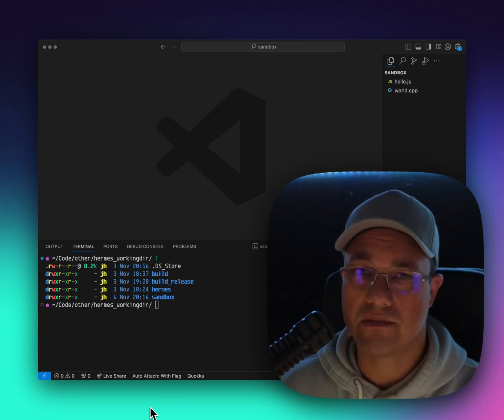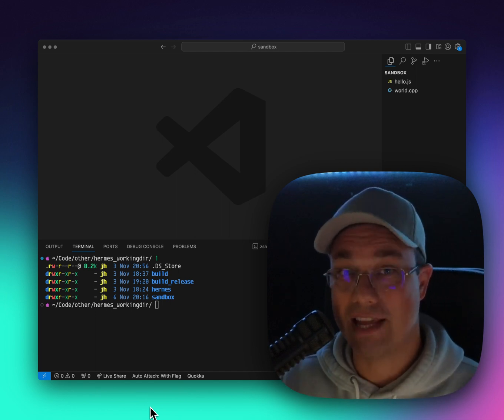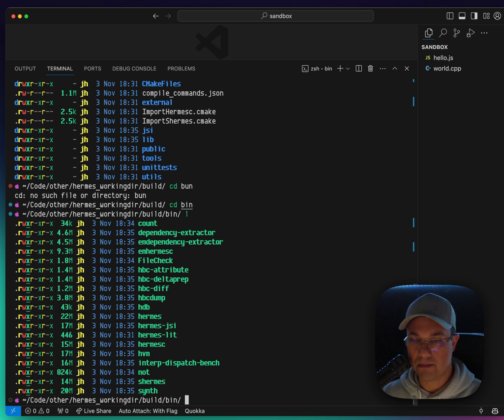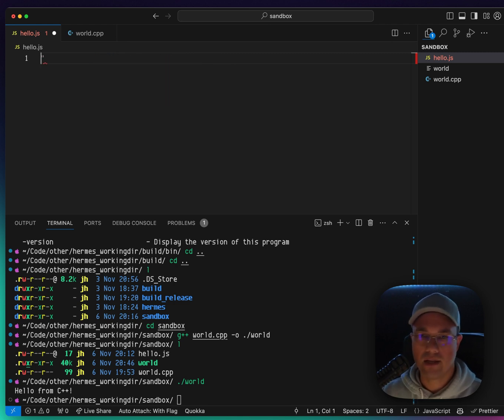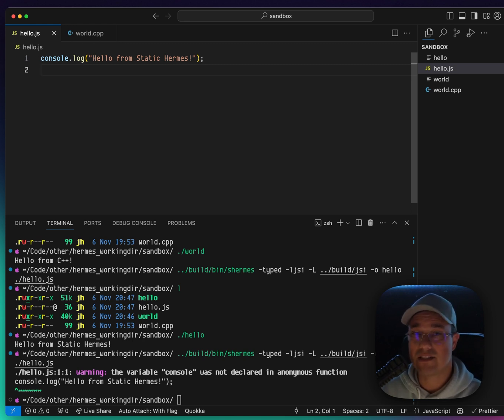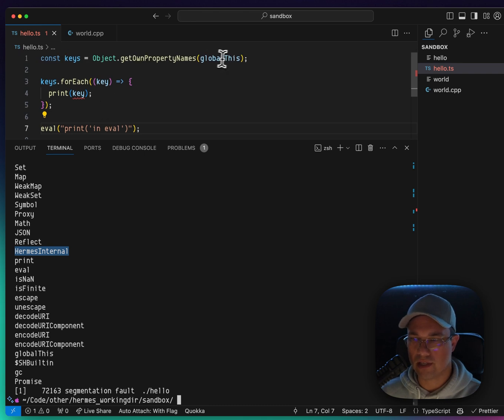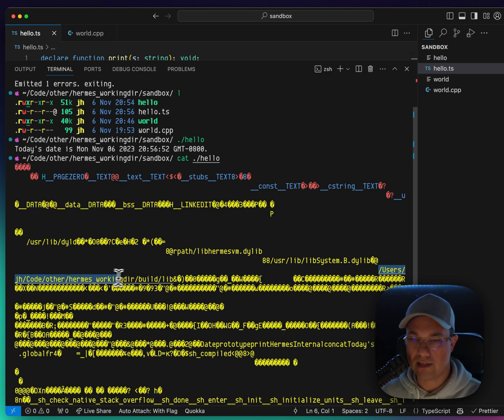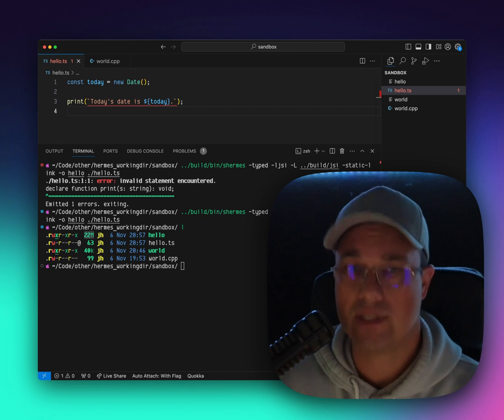Static Hermes -- FIRST LOOK!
Static Hermes is a BIG DEAL in the JavaScript world. This is the first really viable native binary compiler for JavaScript, TypeScript, and Flow.

In this video, I actually compile some JavaScript and talk about where Static Hermes might be headed.

And let me know on Twitter what you think. If you missed my last video about how I make CLIs with Node, here it is:

 - Jamon

0:00 Hey friends!
2:33 Looking at the code
4:10 C++
4:58 Static Hermes
7:05 What can we do with it?
10:05 Static linking
11:22 Wrap-up